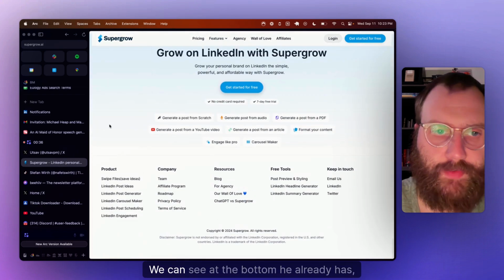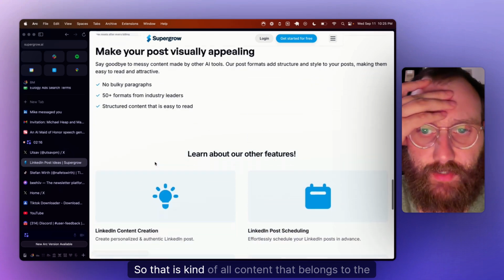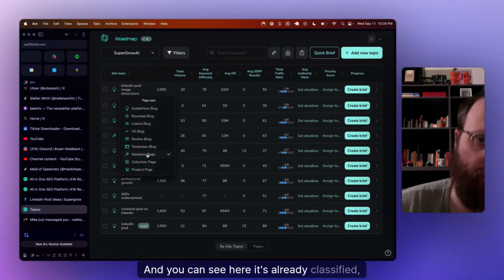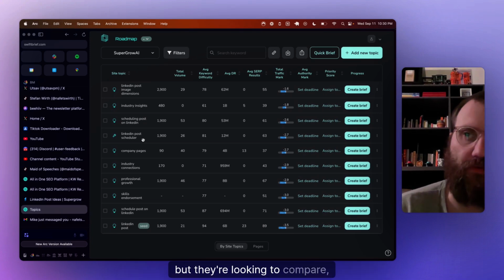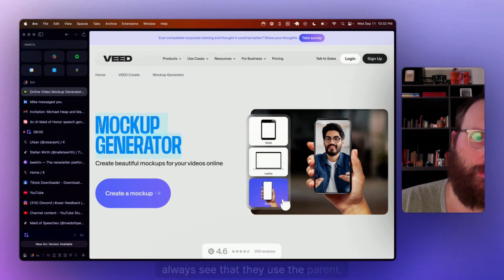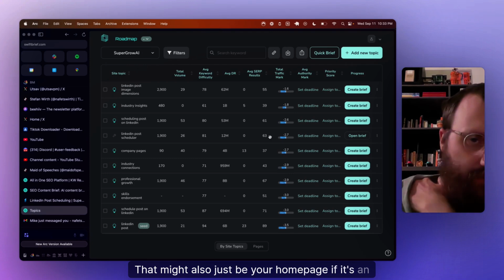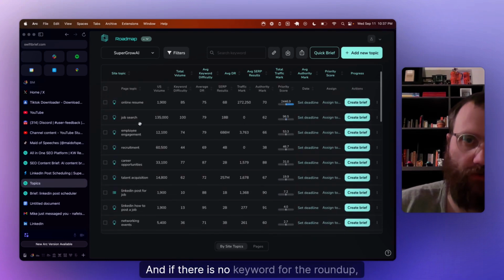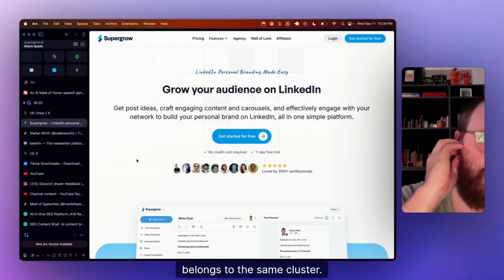How to make the most of your existing SEO content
New content isn't always the answer, often you should first make the most of what you already have.